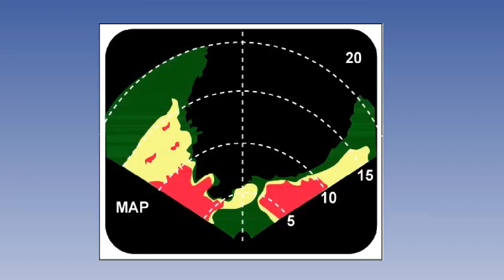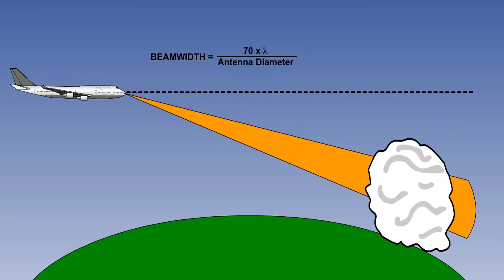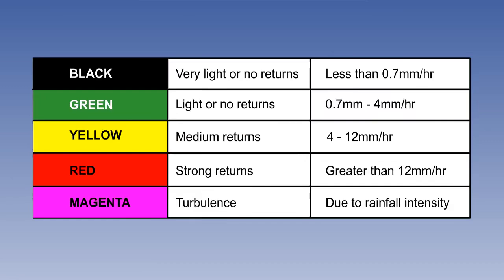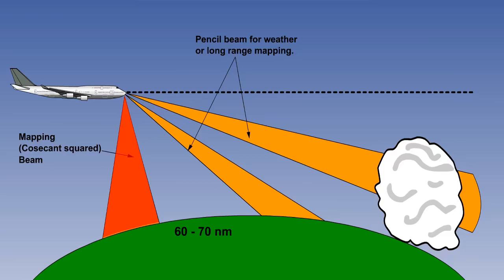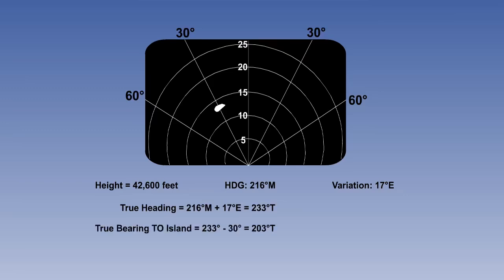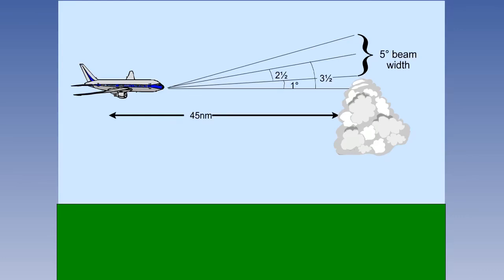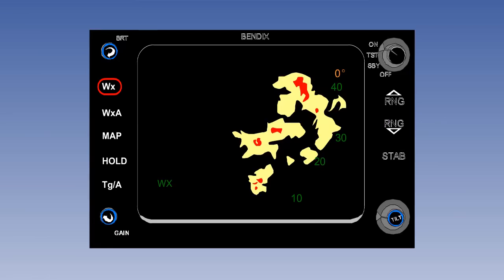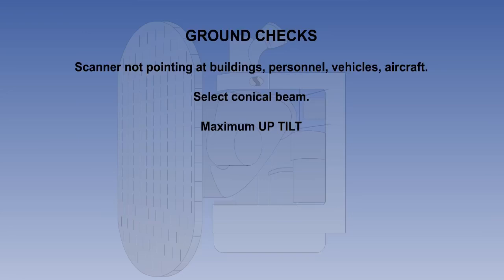ATPL Training Radio Navigation #18 Radar Airborne Weather Radar